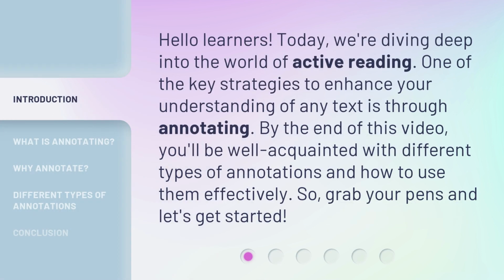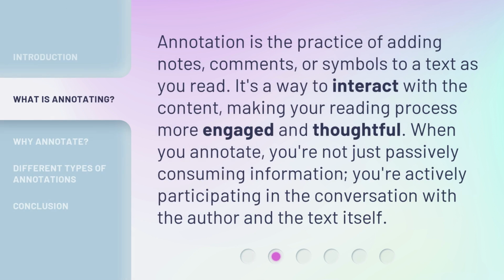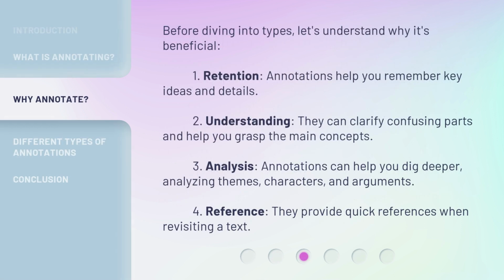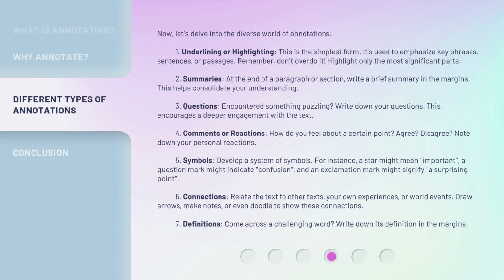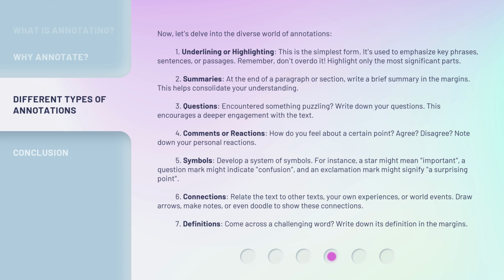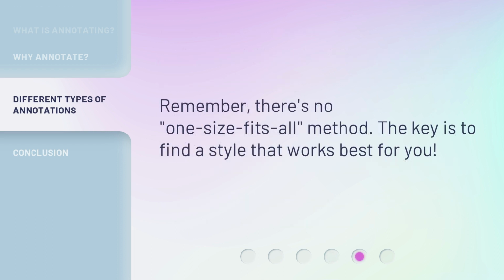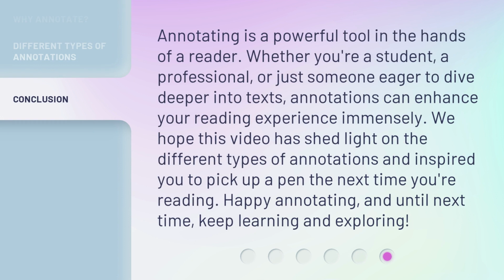Dive into Annotations: Unlocking the Secrets of Active Reading!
Unlocking the Secrets of Active Reading: Dive into Annotations! • Discover the power of active reading through annotations! In this video, learn different types of annotations and how to use them effectively. Enhance your understanding, retention, and analysis of any text with this engaging and informative guide.

00:00 • Introduction - Dive into Annotations: Unlocking the Secrets of Active Reading!
00:33 • What is Annotating?
00:59 • Why Annotate?
01:35 • Different Types of Annotations